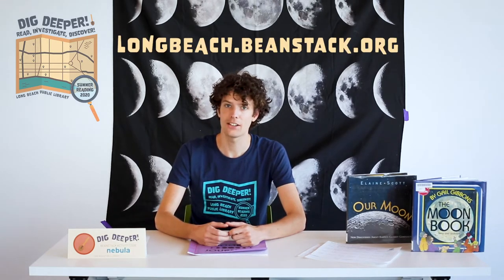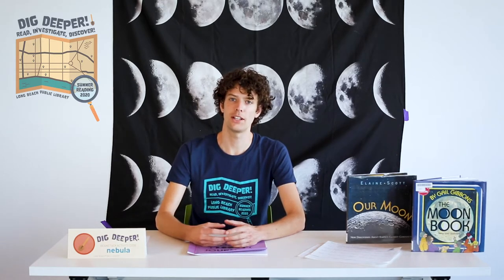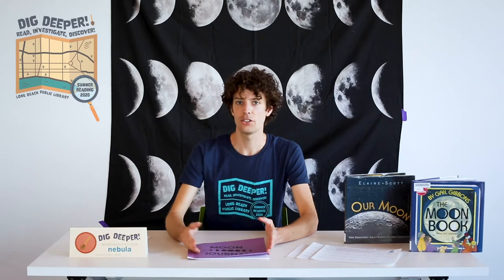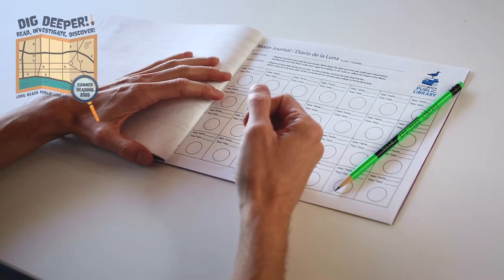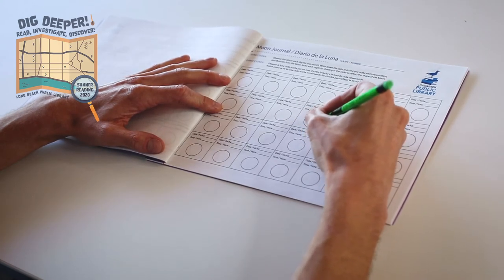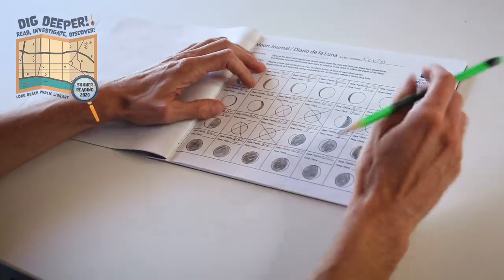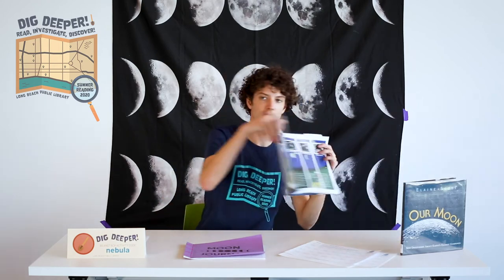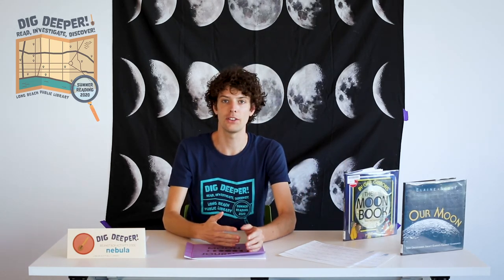Science Saturdays: Moon Journal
For today's Science Saturdays program, LBPL Learning Guide Kevin will teach you how to create a Moon Journal to predict how the moon will appear for the next night, next week, and next month!